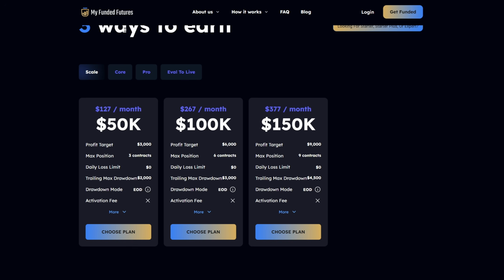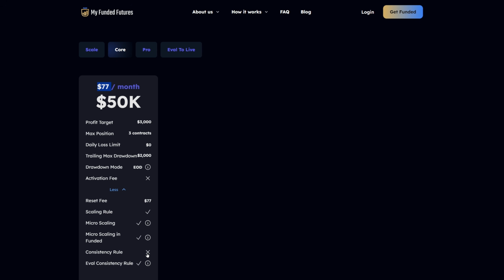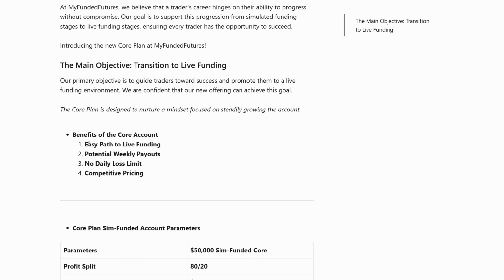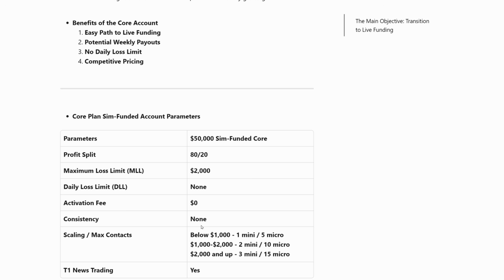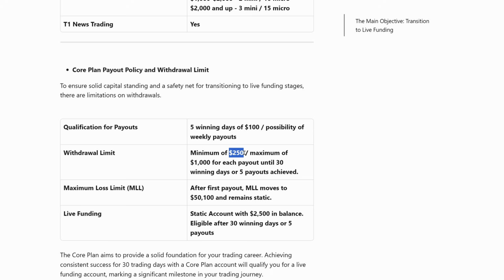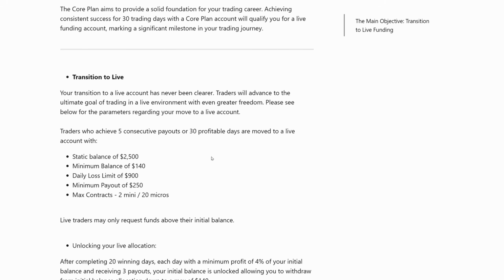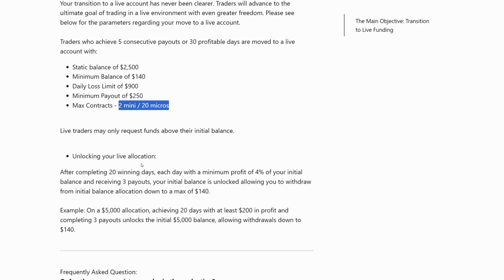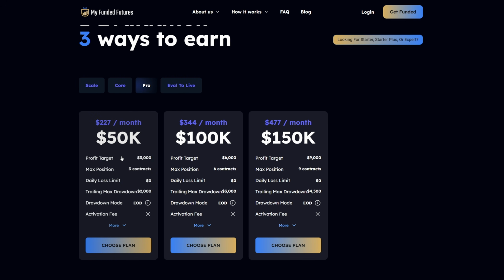My Funded Futures New Affordable Plan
My Funded Futures just released the most affordable prop trading account!